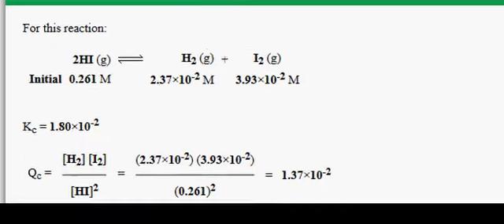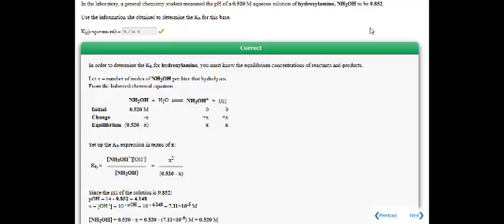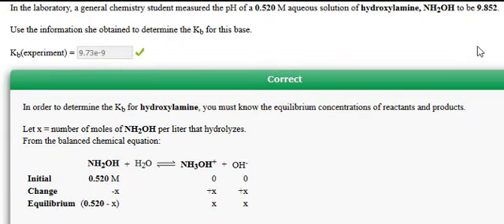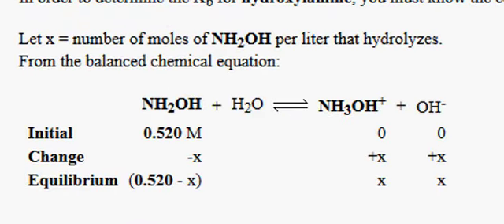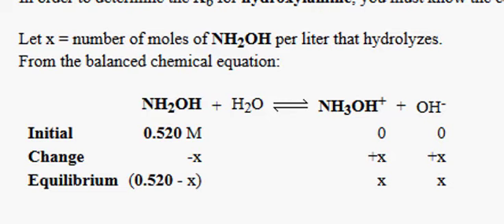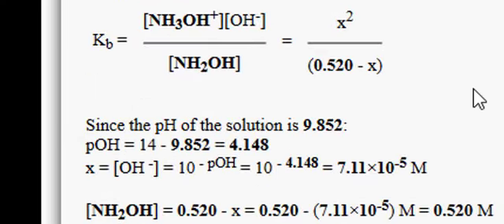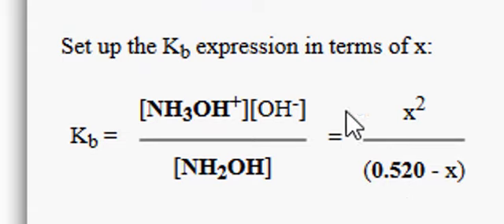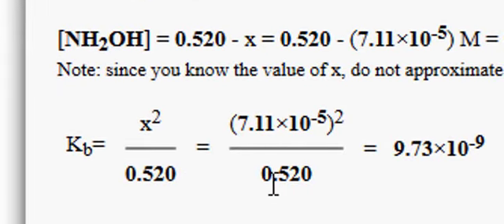Keq and Q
Equilibrium Constant and Reaction Quotient